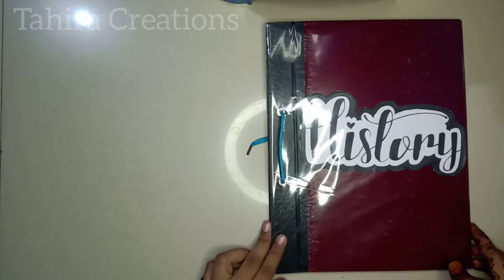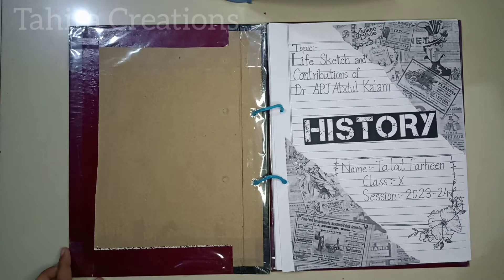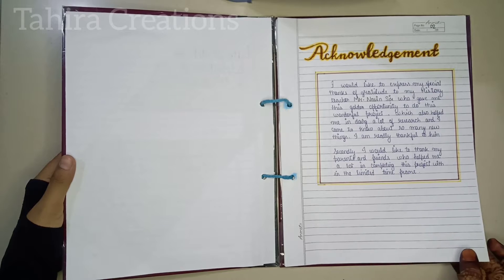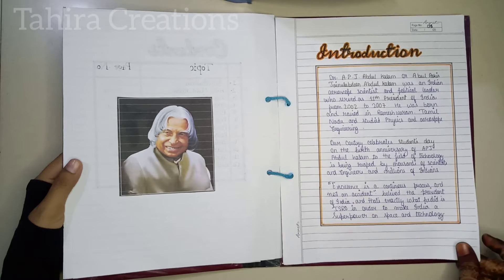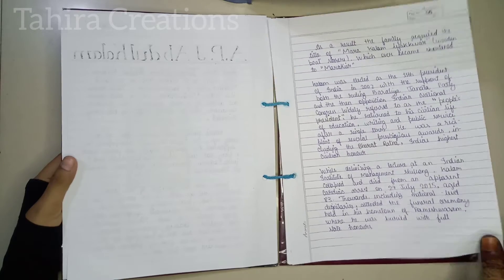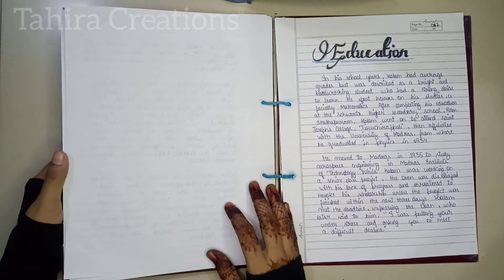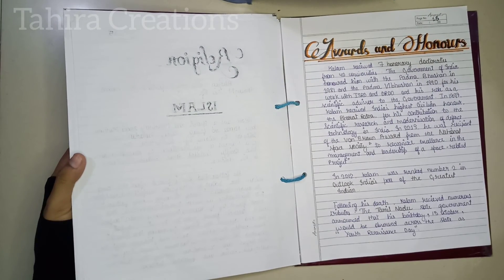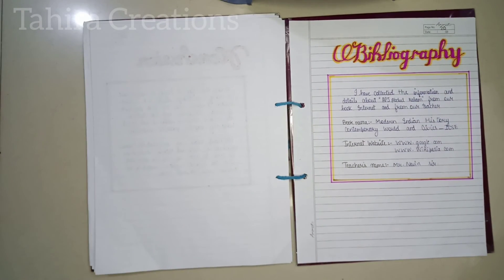History Project ICSE 10 | Dr APJ ABDUL KALAM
ICSE class X history project on life Sketch and contributions of Dr APJ Abdul Kalam | Boards project history | social studies
Maths Project On Bank Accounts class X ICSE | Boards Maths project ICSE  by Tahira Farheen
ICSE Board history project
Boards project
how to make project for board exams
Icse class 10 project
CBSE class 10 project
History project
Icse class 10 history project
Icse project on Abdul Kalam
Project on Dr A.P.J Abdul Kalam
How to make board project
How to make boards project
Boards project 2020
Science project
Maths project
Project ideas
Project decorating ideas
Icse project
icse class 10 project on history
ICSE Boards 2020 project
Geography project on Wildlife conservation efforts in India
Geography project class 10
ICSE X Geography
Boards project